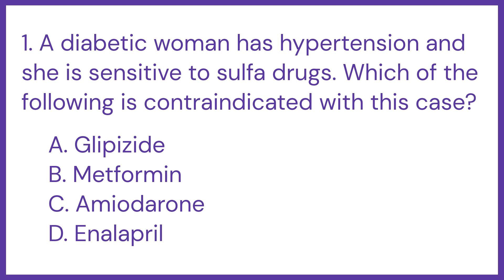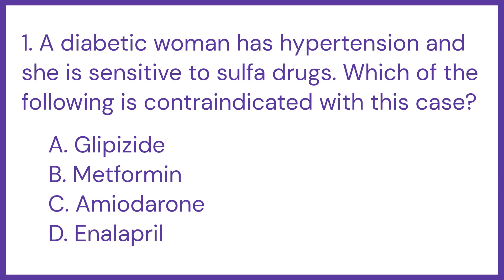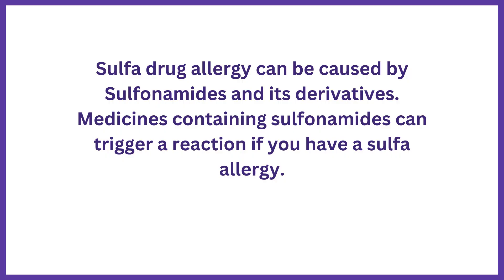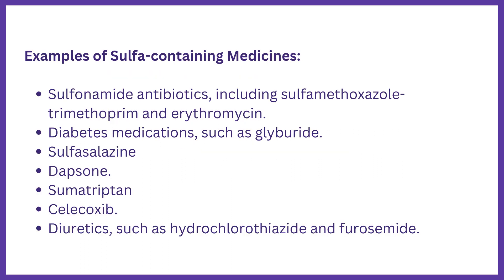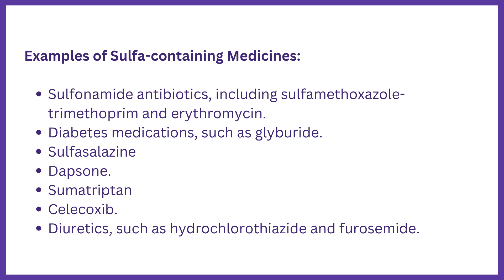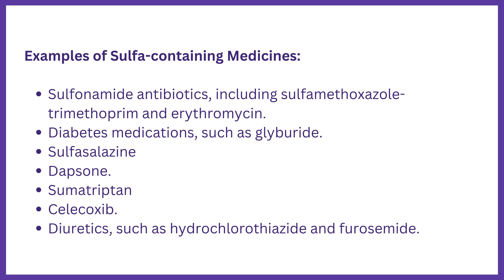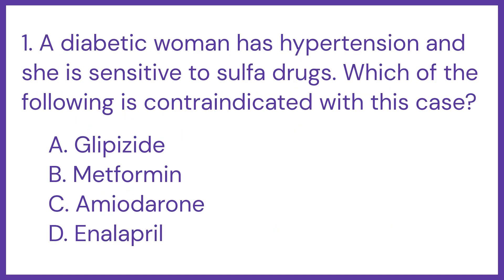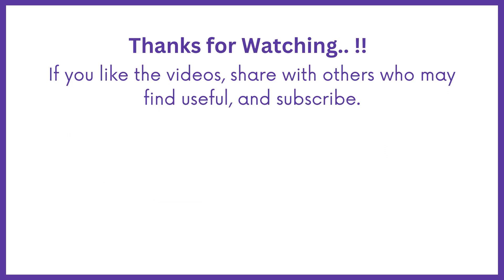DHA, HAAD PHARMACIST EXAM CASE STUDIES Q&A PART 1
This Q&A series provides case studies and explained answers to the DHA pharmacist exam. It is designed to help pharmacists prepare for the exam and pass it successfully.